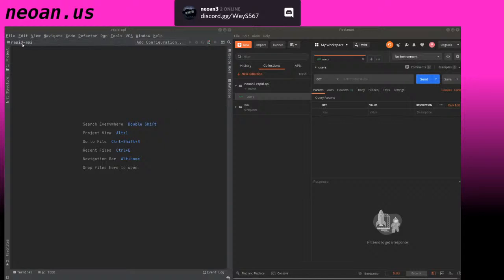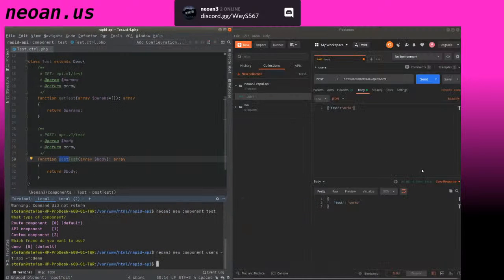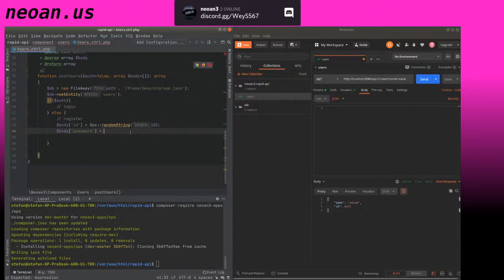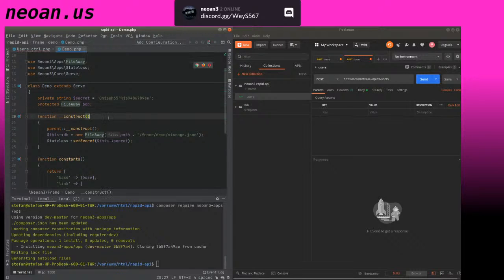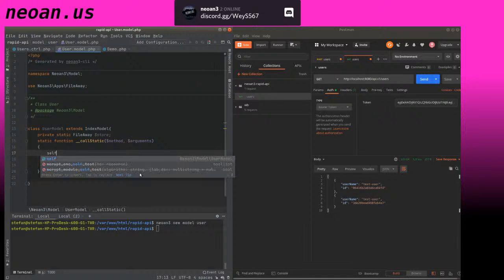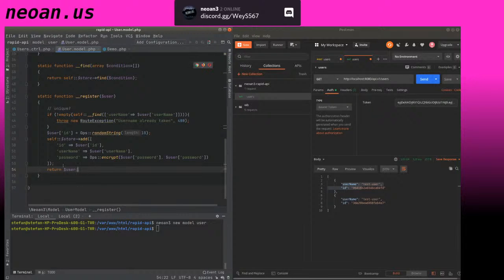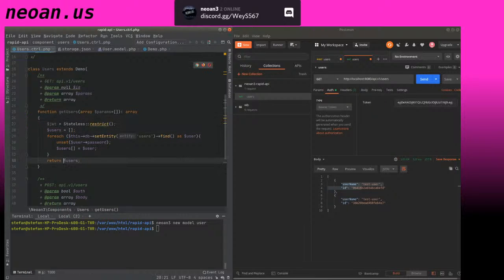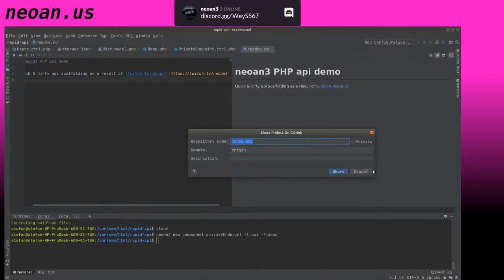REST-API scaffolding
we are going to use the new neoan3 api capabilities to build a restful API with JWT authentication